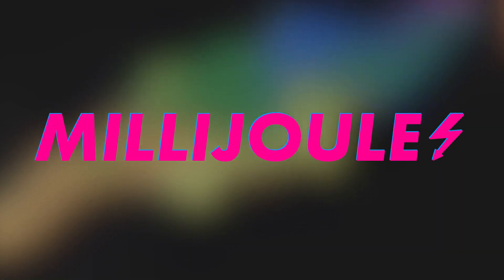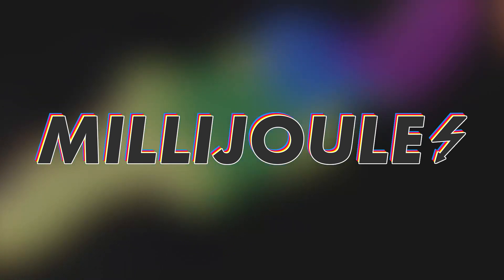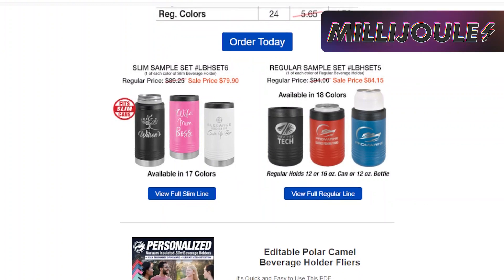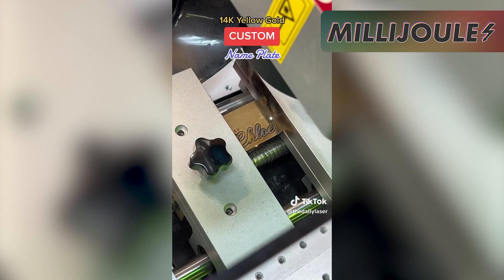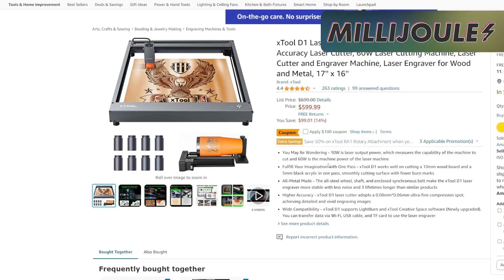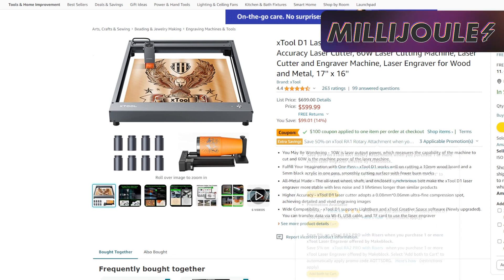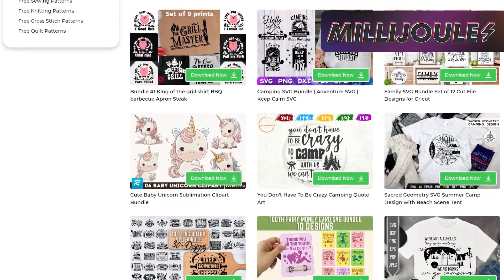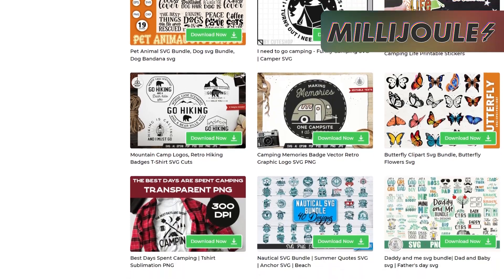ALL of this Vector Art is FREE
WELCOME TO MILLIJOULE - A Little Bit of Everything Laser from Laser Everything
Our team is bringing you daily news briefings on the world of laser engraving.
Check in with us every weekday morning to get all your laser news, updates and sales - all  in one place, from the people you trust.
Millijoule # 20230609

0:00 - Intro
0:31 - JDS Polar Camel
1:02 - The Daily Laser TikTok
1:13 - xTool D1 10w Sale
1:21 - Edmonds_Woodshop on Instagram
1:32 - Design Bundles
1:42 - Design Bundles Art Boutique Butterfly